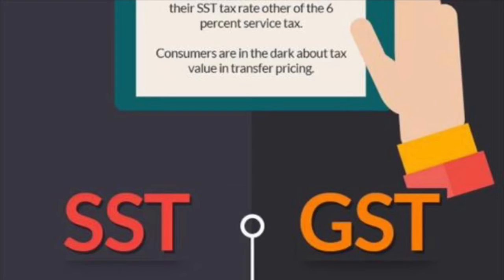INDIRECT TAXATION (SST)